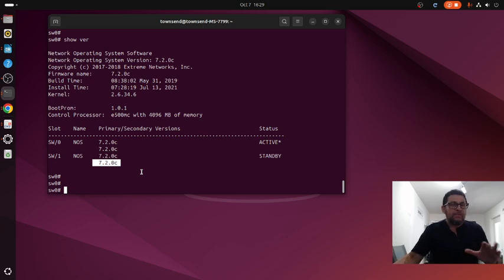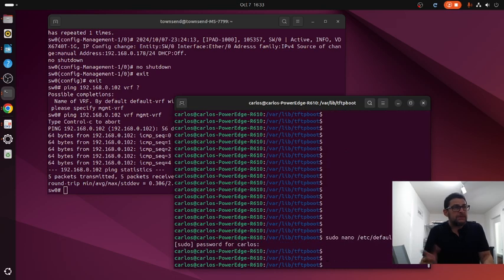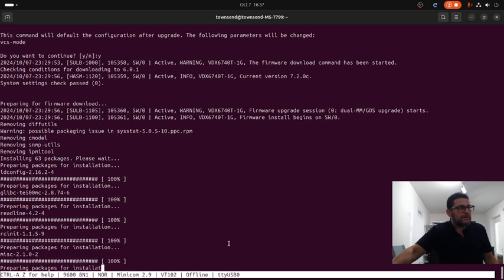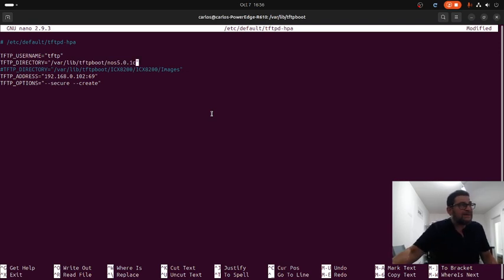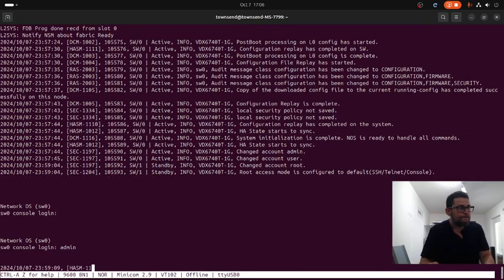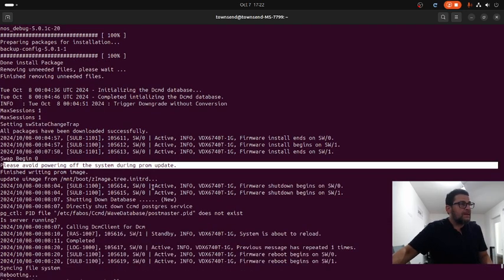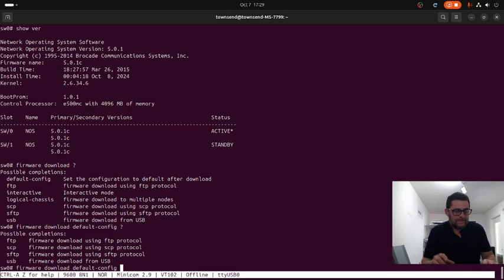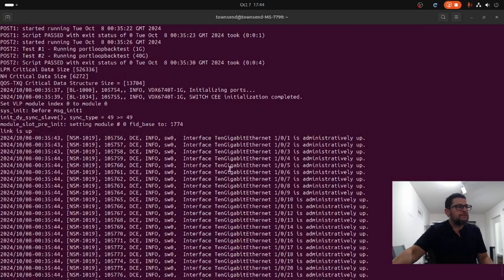Brocade VDX-6740 Firmware downgrade from NOS 7.0.2d to NOS4.1.3d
Extreme Networks complete downgrade NOS from NOS 7.0.2d - NOS 6.0.1 - NOS 5.0.1C - NOS 4.13D